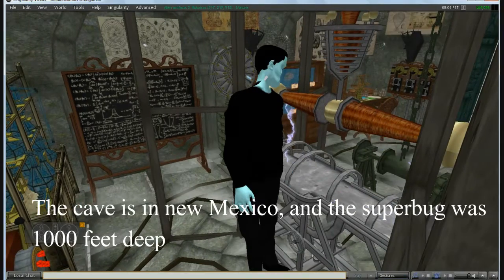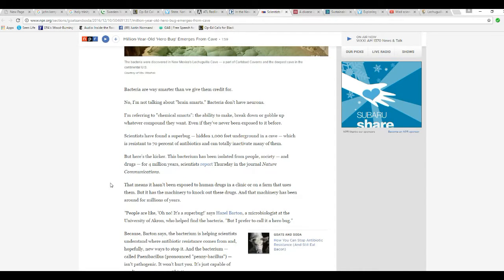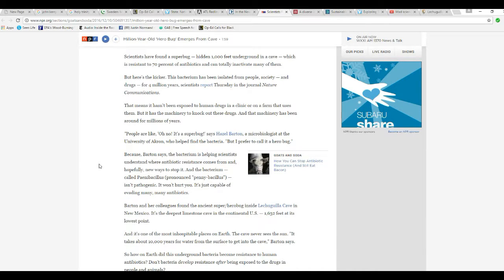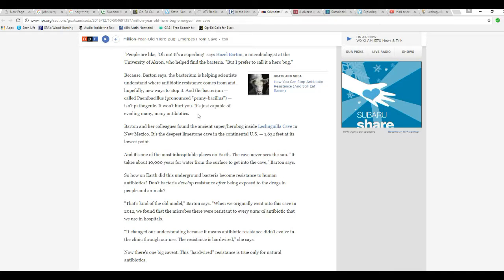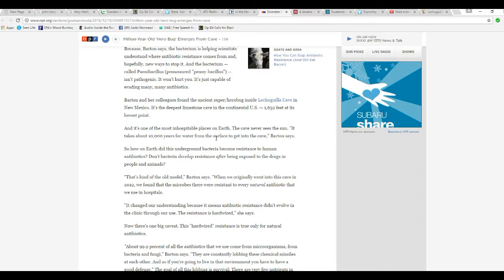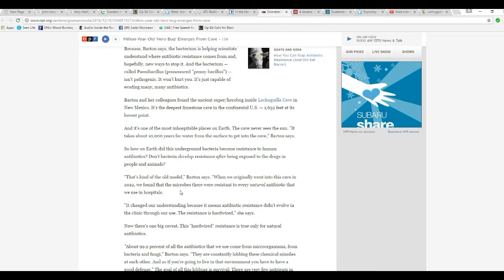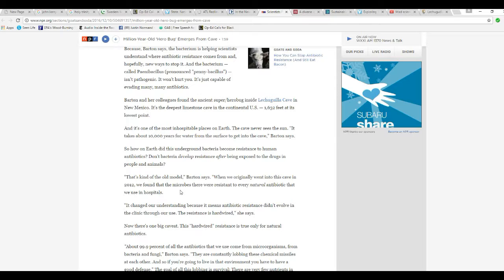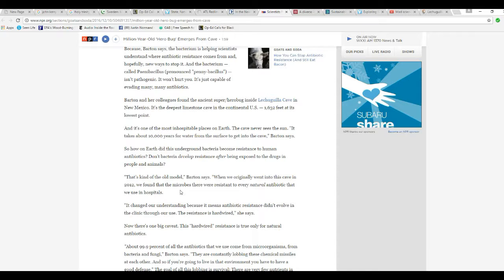Scientists find 4 million year old superbug in New Mexico cave!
Buried 1000 feet deep in a New Mexico cave, a superbug which is resistant to most antibiotics has been found. The scientists claim it is benign,  but this bacteria has been down there for an estimated 4 million years. How could they possibly know if it is harmless to humans if no one has been exposed to it? I hope it is harmless.